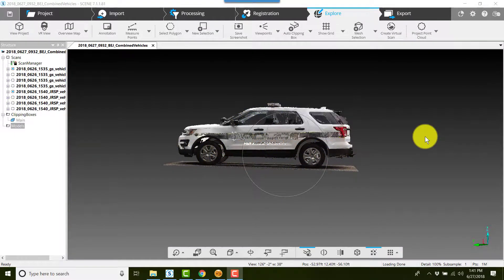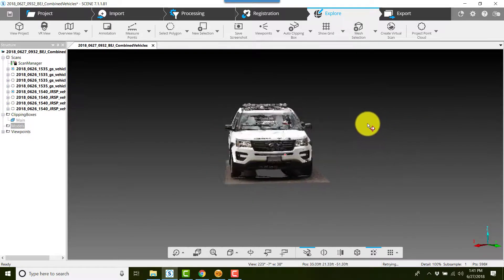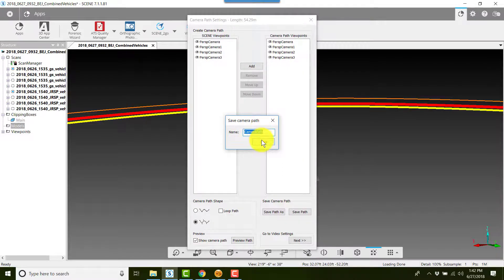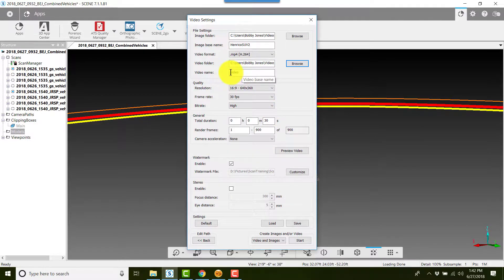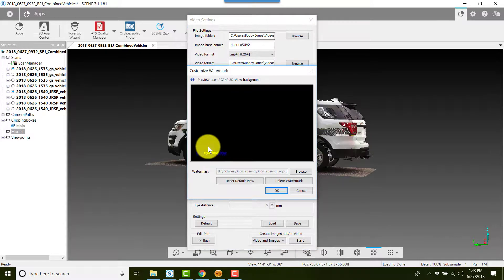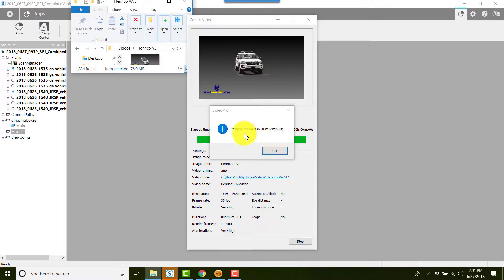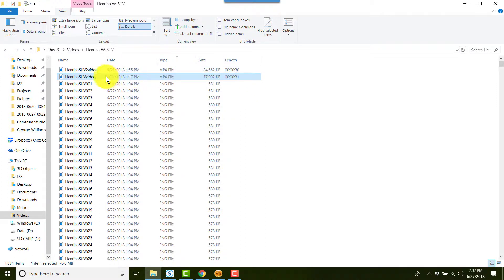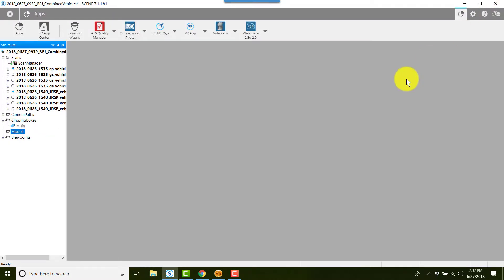SCENE 7 Create Fly Around Using Viewpoints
Creat a fly through, walk through or other video around you scene using veiwpoints.